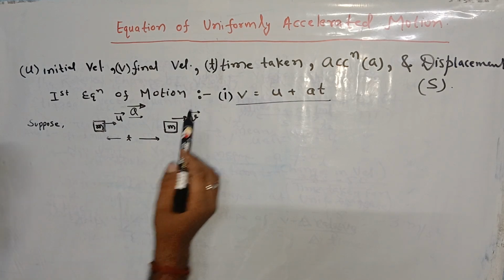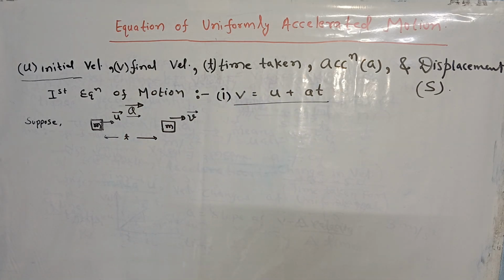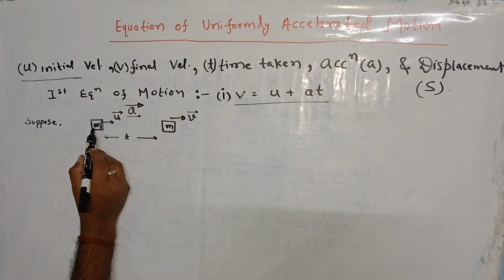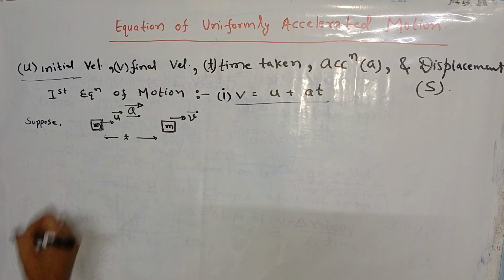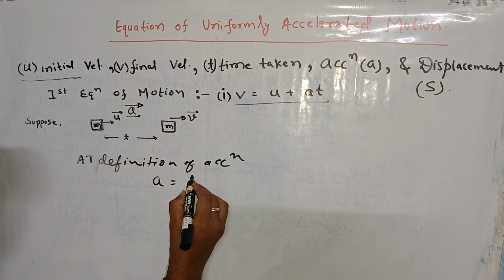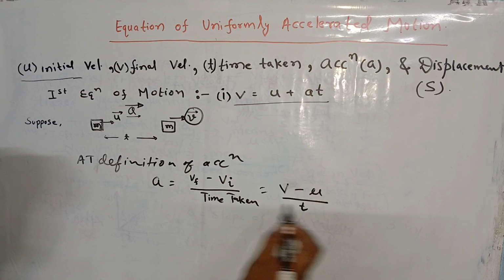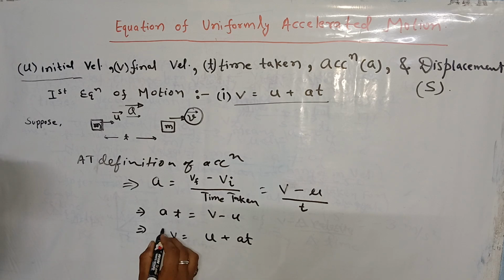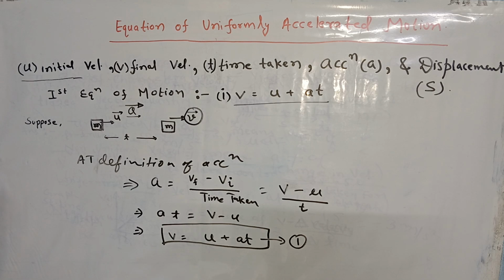FIRST EQUATION OF MOTION just in a Minutes!|S.Chand | v=u+at |Class 9th Physics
Easy Physics Explained

Unlock the secrets of the First Equation of Motion with this simple and engaging tutorial! 🚀 Whether you're a student struggling with physics or just curious about how things move, this video is for you. Join Er. Pranav Jha as he breaks down the equation v = u + at, making it easy to understand and apply. Get ready to ace your exams and impress your friends with your newfound knowledge. Don't forget to like, share, and subscribe for more awesome physics content!🔔 Hit the bell icon to stay updated with our latest videos!📚 Check out our other tutorials for more physics concepts made easy.👍 Give

this video a thumbs up if you found it helpful!PhysicsMadeEasy FirstEquationOfMotion PhysicsTutorial ErPranavJha"